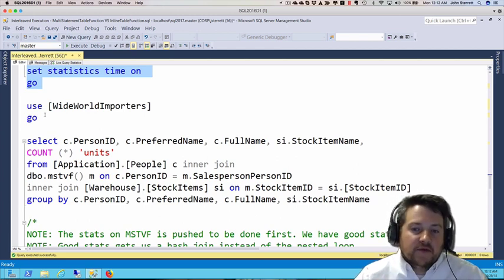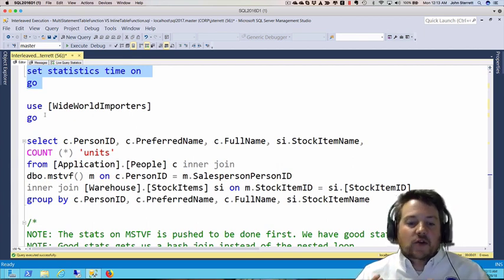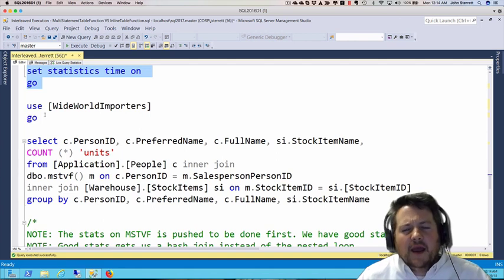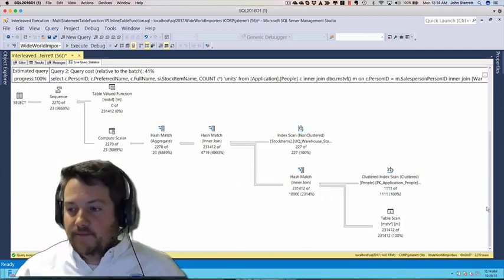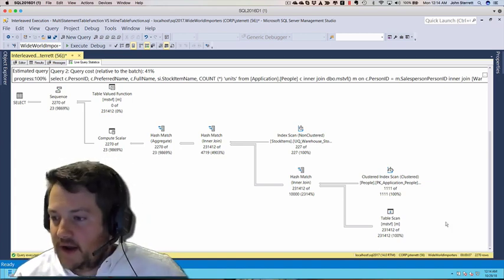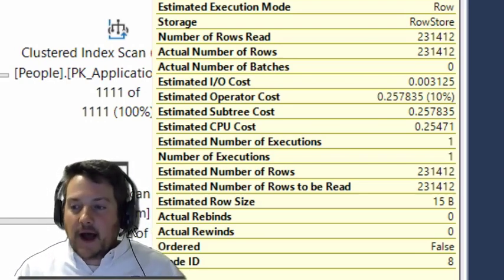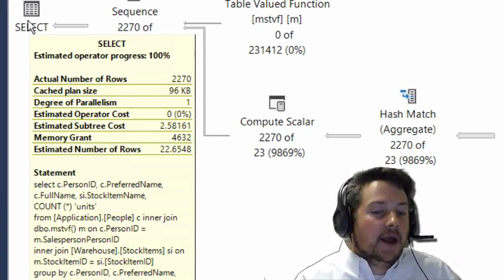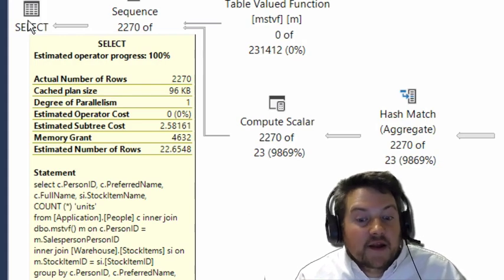How Multi-Statement Table Valued Functions improve in SQL 2017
Multi-Statement Table Valued Functions get actual statistics instead of assuming only 100 rows. It also grants the optimizer to utilize the proper join. Finally, it will procure a proper memory grant.